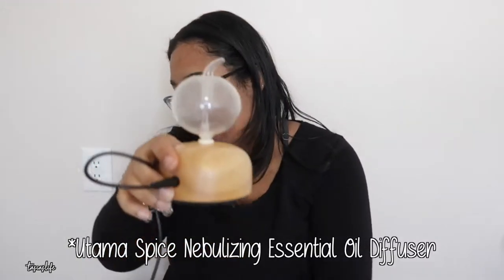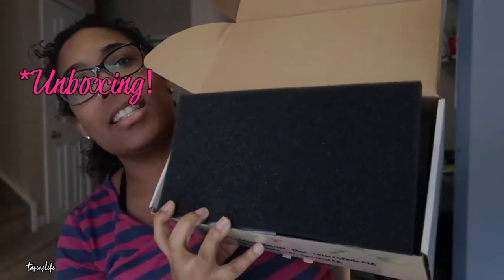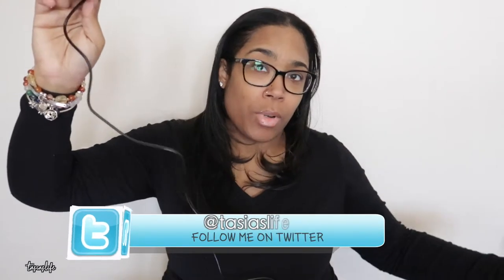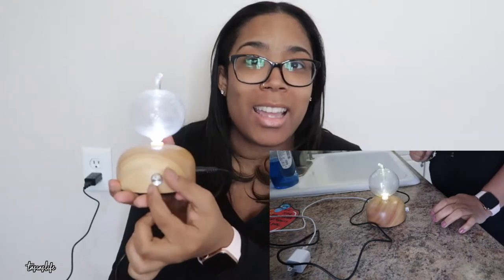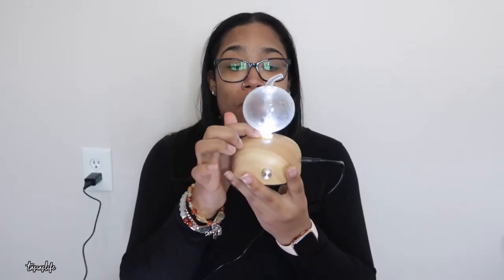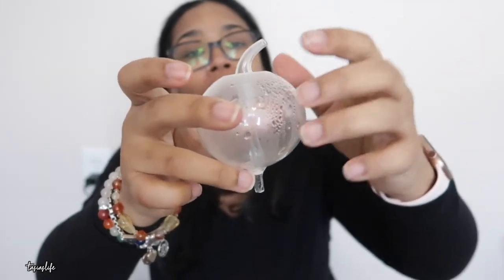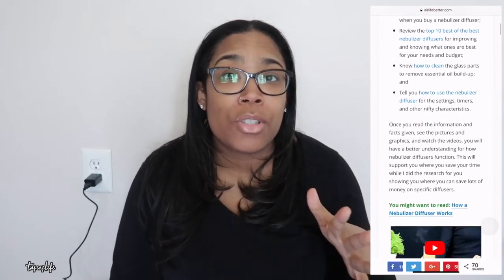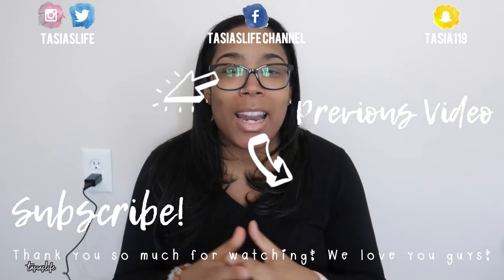Utama Spice Danau Satu Nebulizer Diffuser | Review | How to clean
Utama Spice Danau Satu Nebulizer Diffuser

Description:

Compact, convenient and efficient – our deluxe Danau Nebulizing Diffuser is perfect for aromatherapy and essential oils, and made of custom blown glass and a handcrafted wooden base wood. No water required, this nebulizer will diffuse your essential oils into the air in a fine mist of micro-droplets in your home or work space. Ideal for use with our essential oils and blends.

Features:
- Low-energy cycle with 120-minute pump auto shut-off
- Fully adjustable dial to instantly fine-tune mist intensity
- Mood light
- USB compatible

Benefits:
A nebulizing diffuser turns pressurized essential oils into a mist of extremely fine micro-droplets that are most easily absorbed by the body. It works without adding heat nor water, thus conserving all the original properties of the essential oil.

This enables the pure scent and the therapeutic effects of the essential oils to be effectively disseminated over a larger area without altering the particles or adding unwanted humidity to the environment.

How to Use:
Putting 20 to 25 drops of pure essential oil into the glass reservoir is sufficient for each use. Clean once a week or after each use for best effect.

Avoid using thicker oils like Myrrh, Frankincense, Vetivert, Patchouli, Sandalwood, Benzoin and Cypress or blends that contain these oils as these can cause blockages in the bulb.

Cleaning:
Clean with hot water or rubbing alcohol, once a week or as required. Full cleaning instructions are in manual.